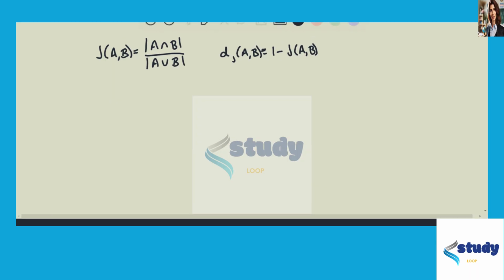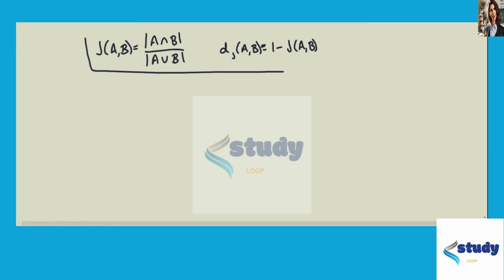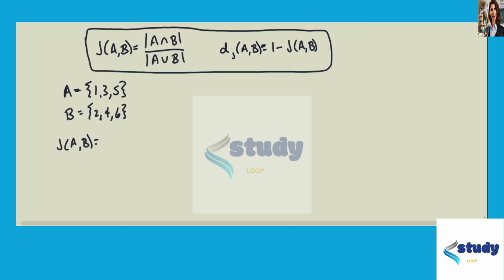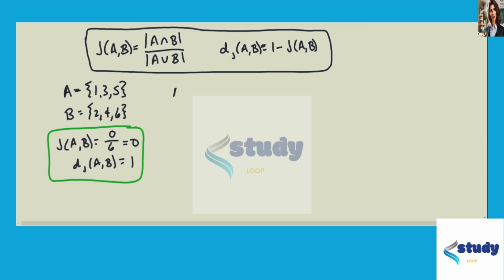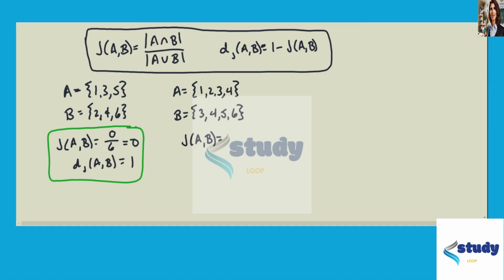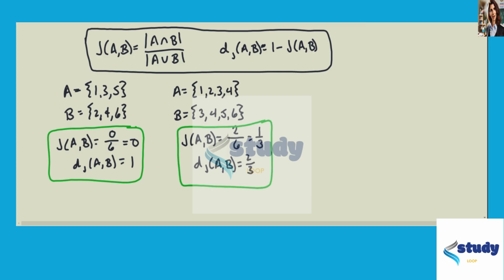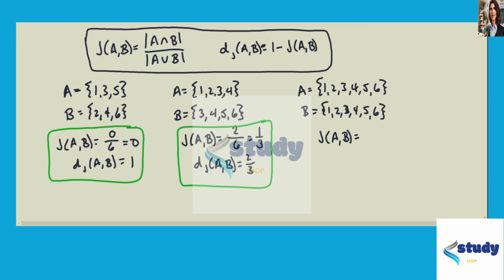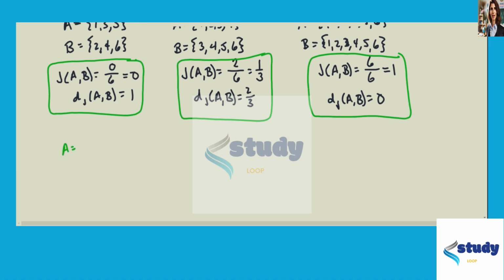[Math] Find and for these pairs of sets. a) b) c) d) e f g